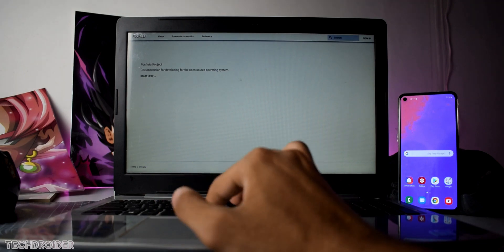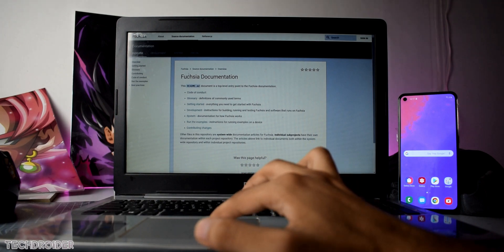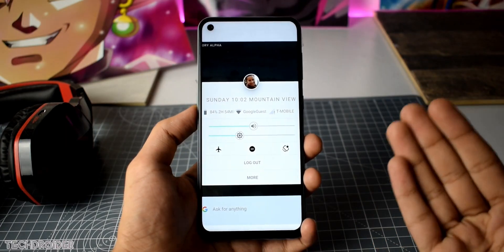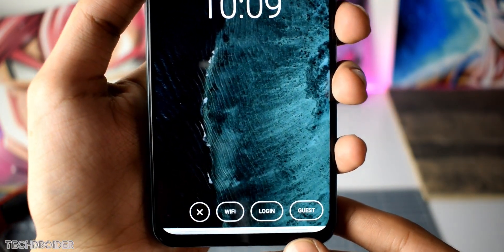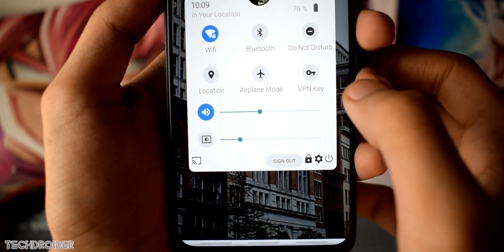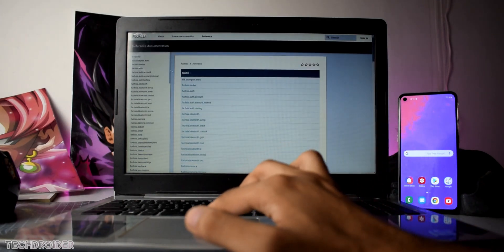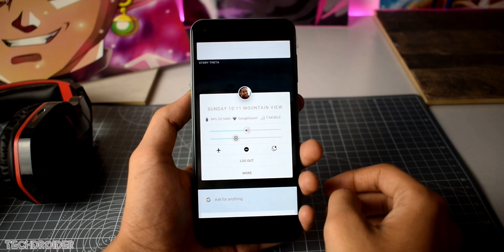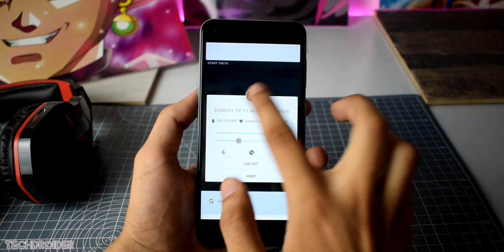Google Fuchsia OS - GOOD NEWS!!!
Hey guys and Google Fuchsia OS Official Website is now LIVE. You can get the Documentation and Install Fuchsia OS on the Supported Devices.

Let's talk about all the latest stuff about the Google Fuchsia OS | Android Q and Android R.